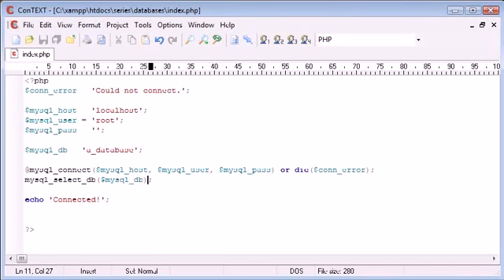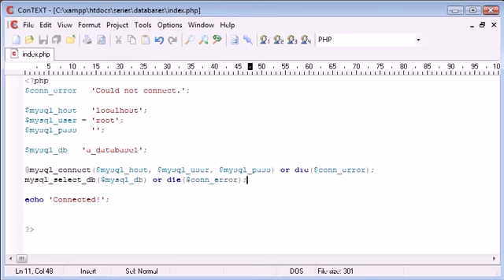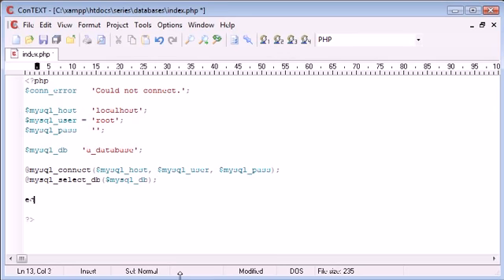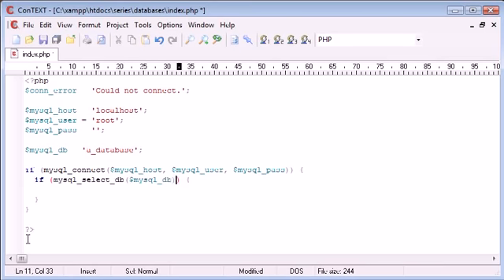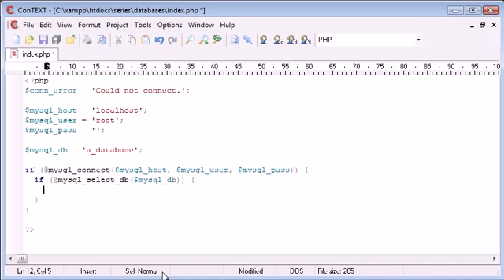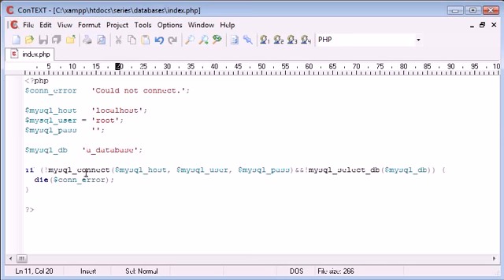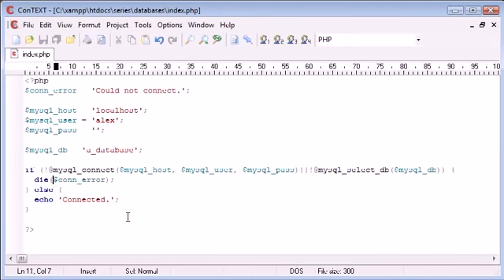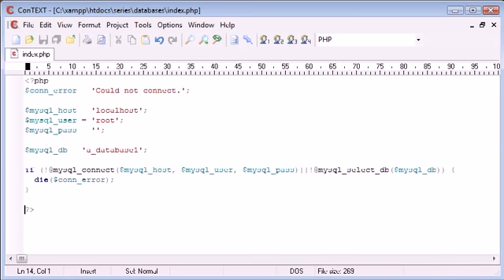Beginner PHP Tutorial 114 Connecting to a Server and Database Part 2 flv